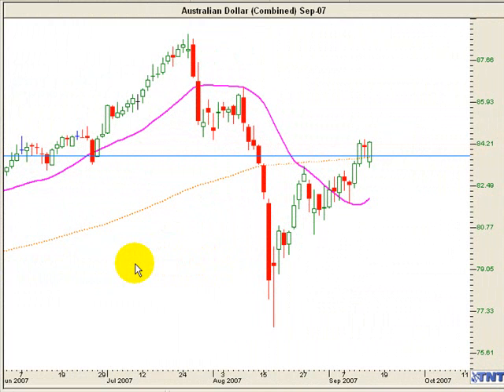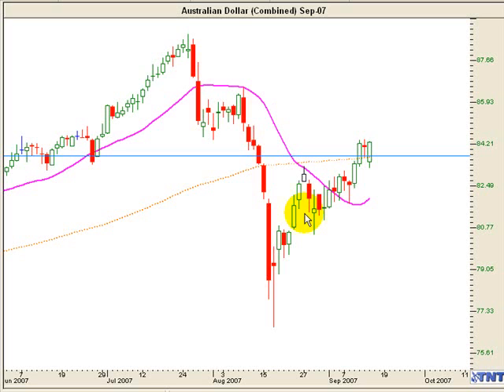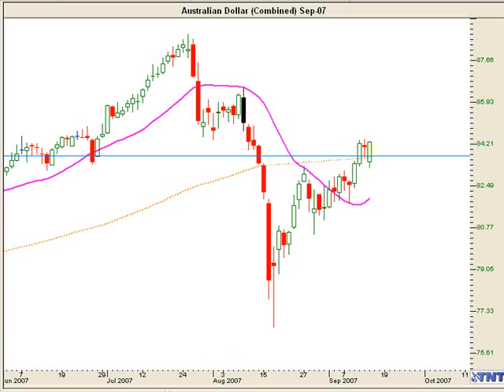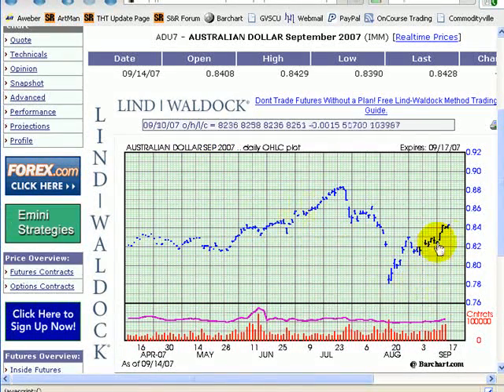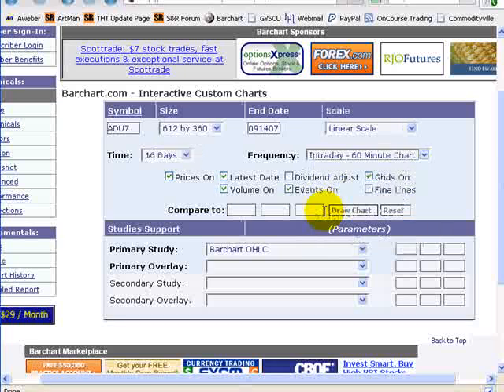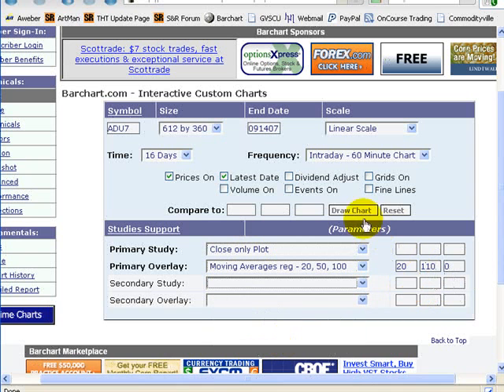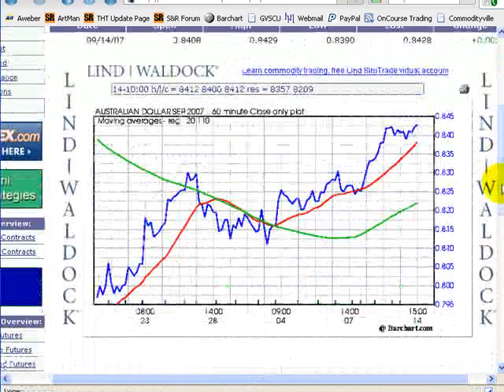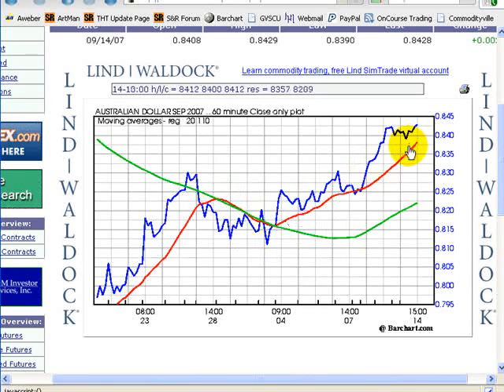Position Trading Problem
A Position Trading problem for Position Traders is we have a hard time getting a feel for what's going on underneath the market and that's because each of the bars on the daily chart represents an entire day's activity. We can surmise that, say, on a day like today, the market opened near the low, rallied to the high, and then fell off slightly. But a lot of times, we can't say for sure what happened and we can't really get a good idea of what the market momentum might be either. In the case of the 2007 September Australian dollar, we can see that the market has recovered from a down trend and it's made a rather large pull back move. Read the rest of the Big Weekend Edition

Tricks of the Trade: How to deal with a Support and Resistance position trading problem.